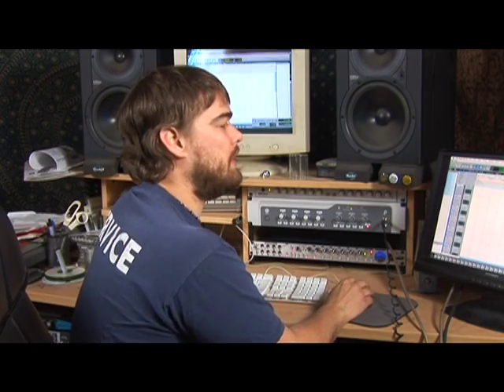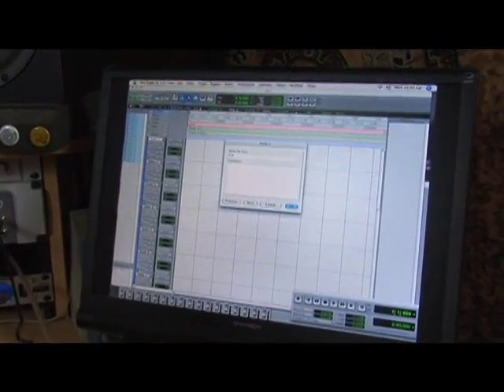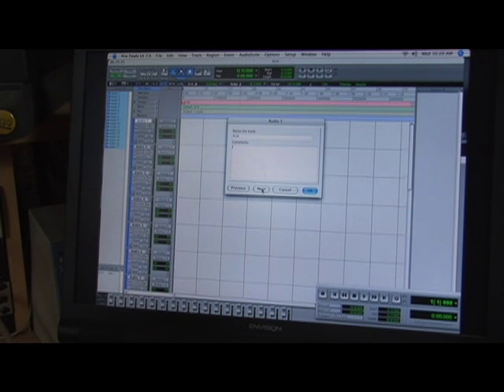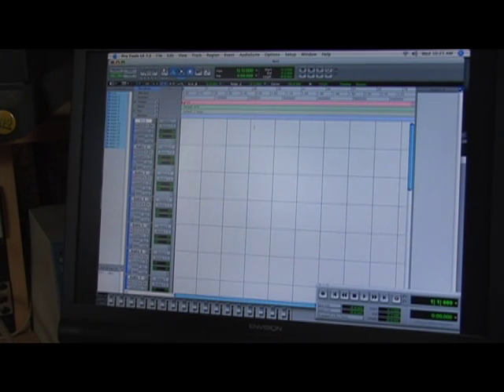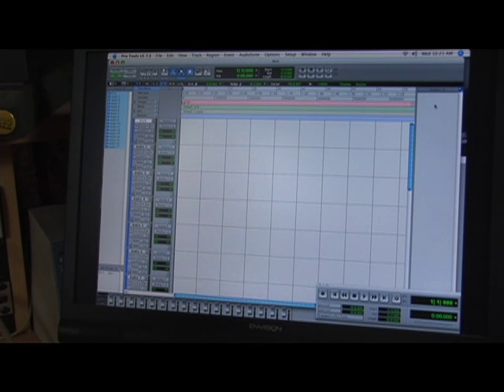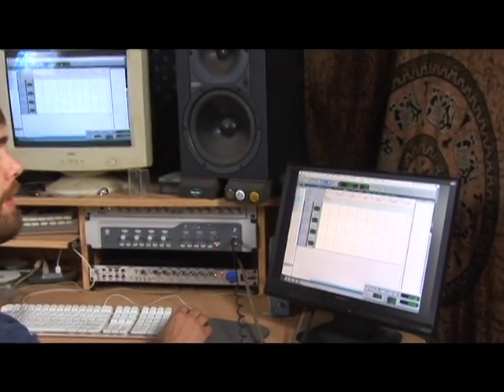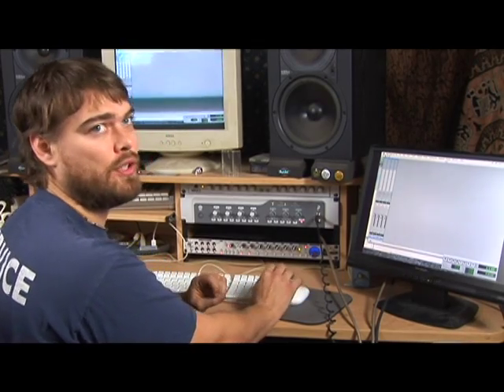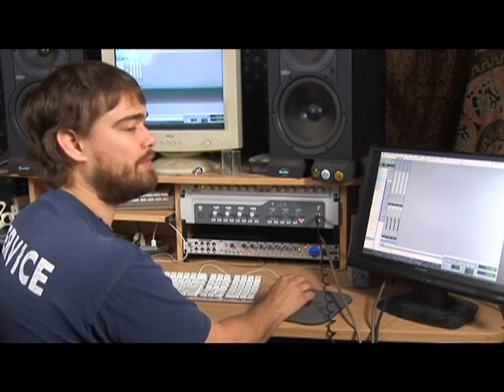Pro Tools Music Recording Software : Pro Tools: Display Windows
Pro Tools allows users to add notes to tracks. Learn how to use display windows in Pro Tools in this free music recording software video from a professional musician.